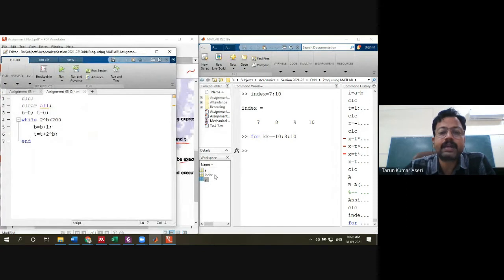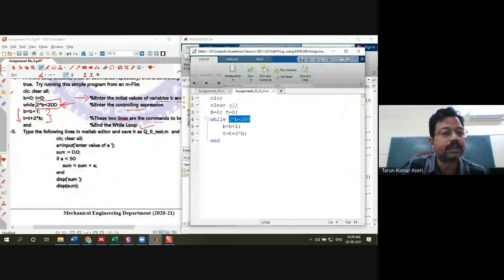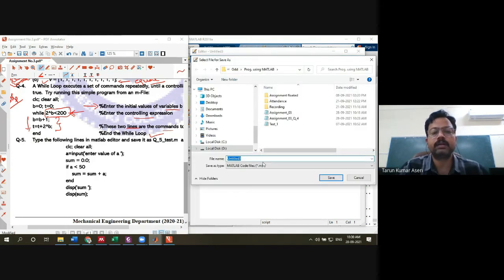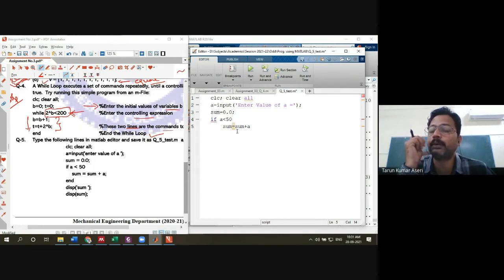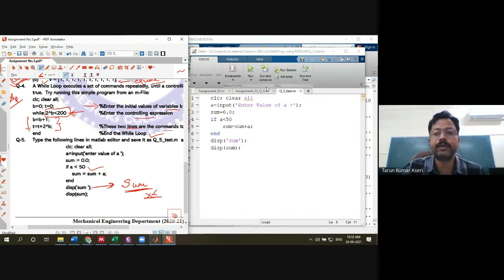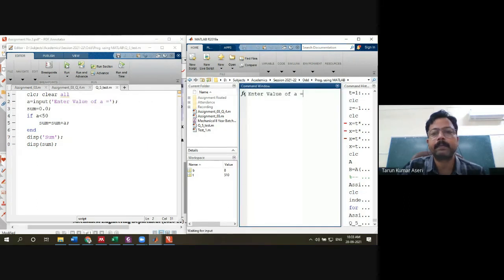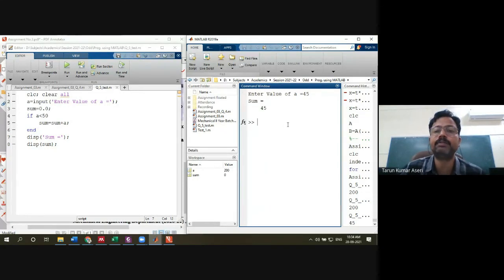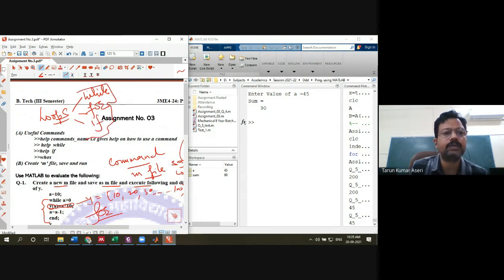Loops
While
For and
If